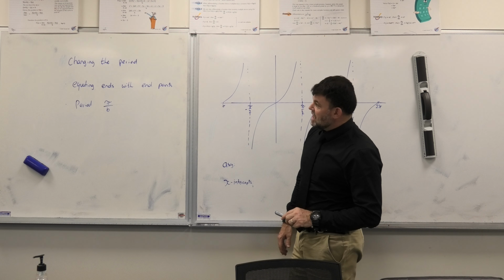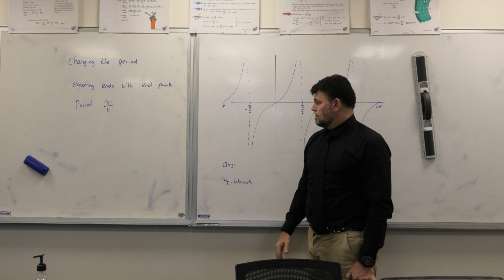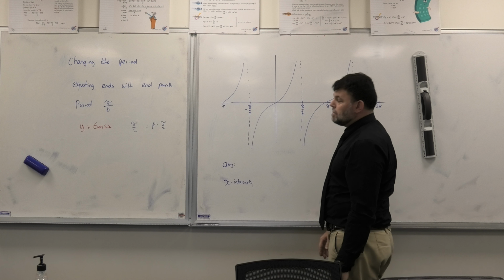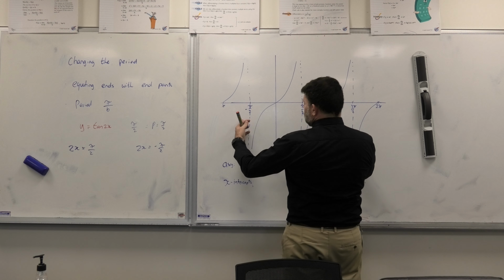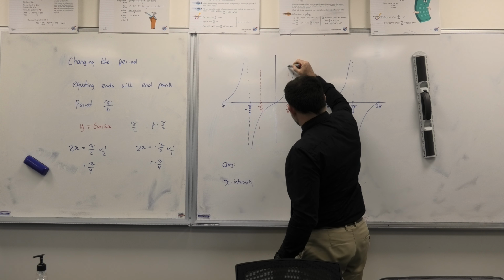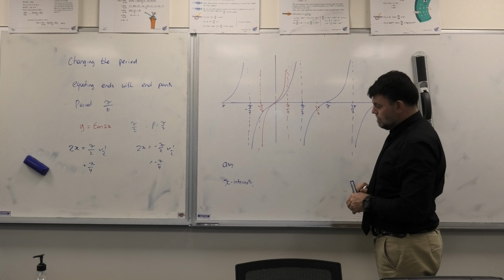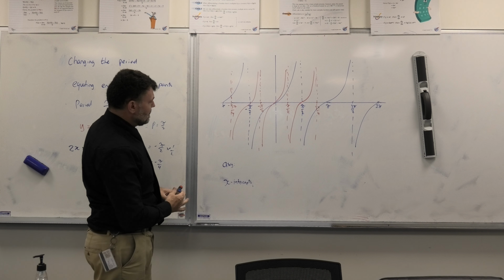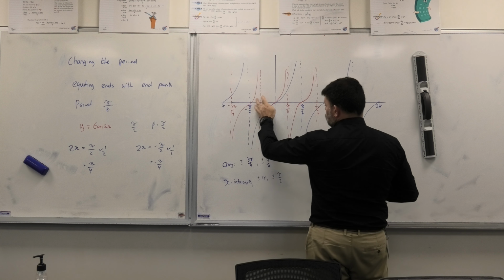Tangent function changing Period